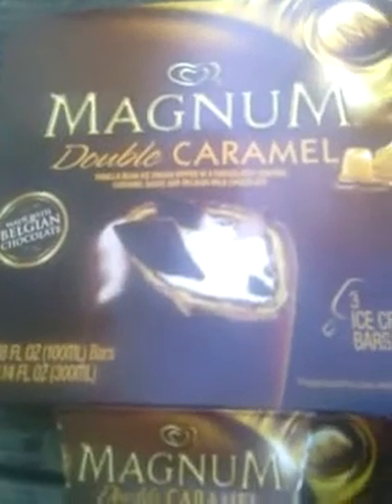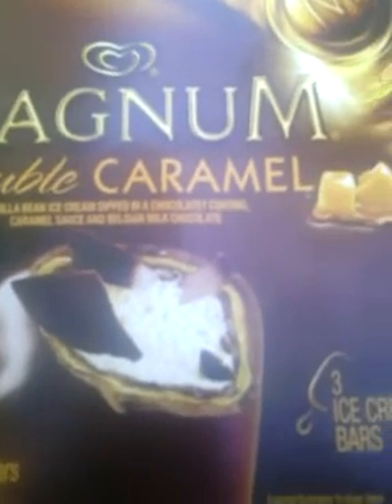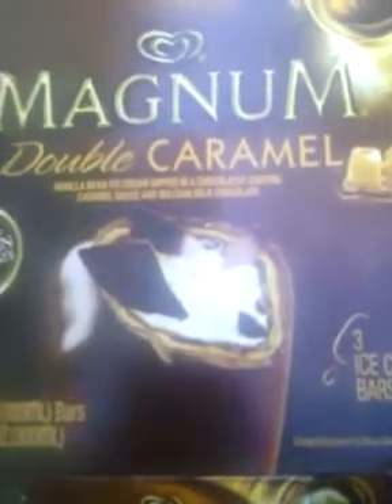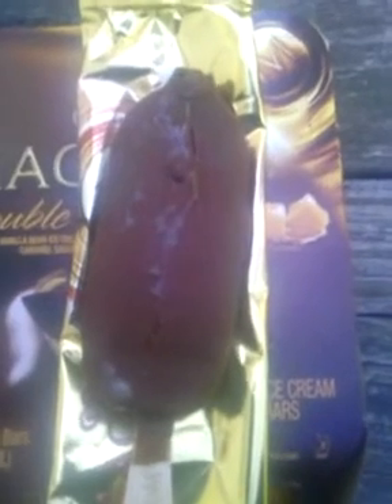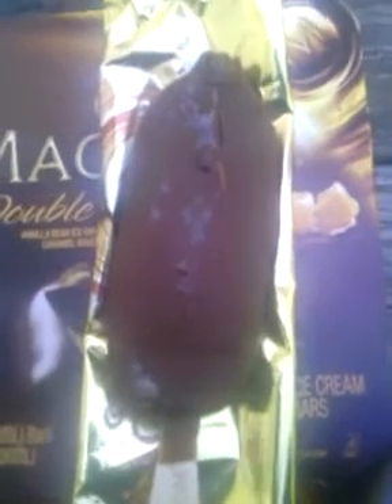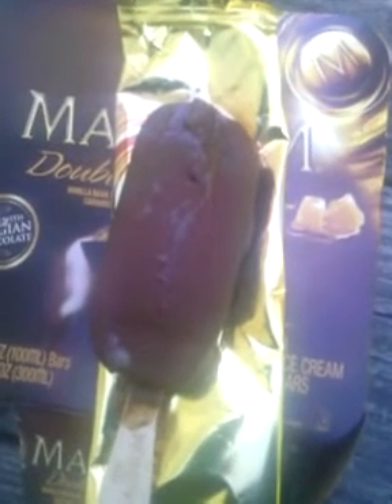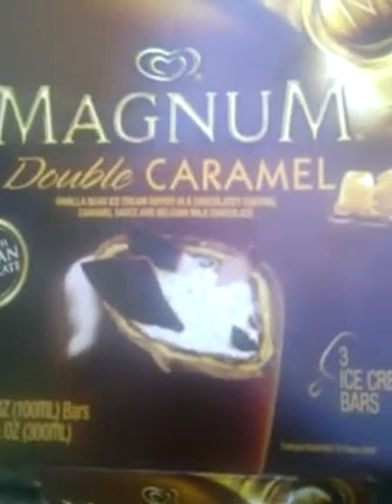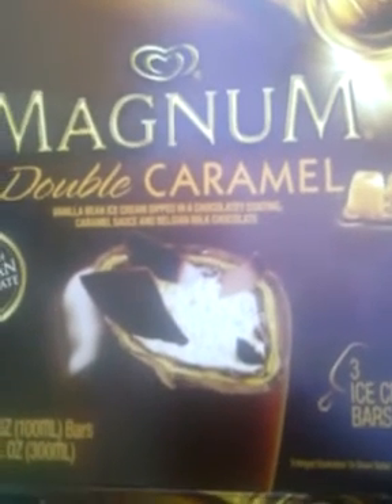Snack Review: Magnum Double Caramel Ice Cream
Hey Yall, Hope you all enjoyed my snack review. I'm going to include the nutrition's facts below. I don't eat a lot of sweets and when I do its normally ice cream. So I thought I would share this grea